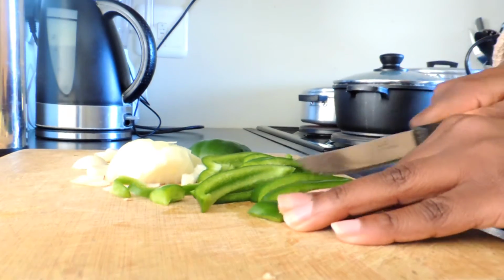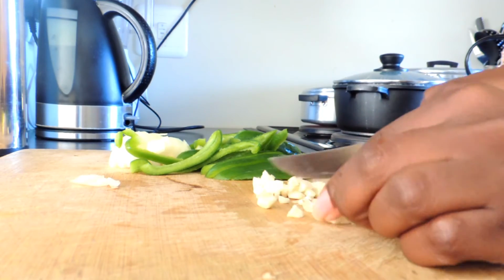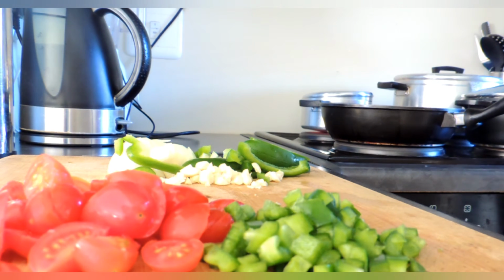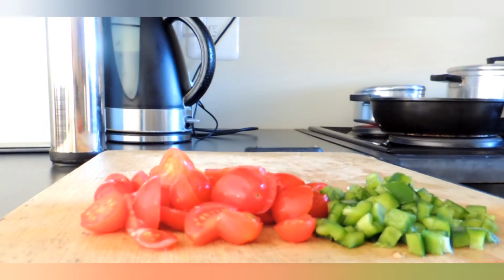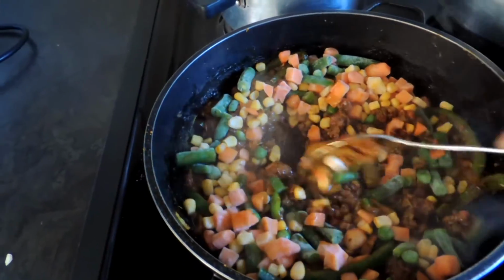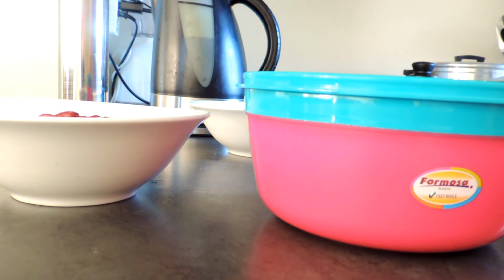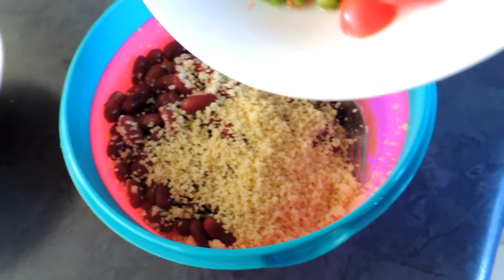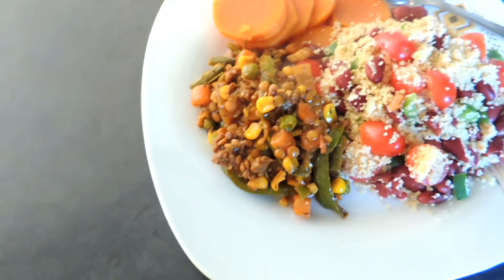COOK WITH ME | quick easy lunch: south african youtuber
lets make a quick easy lunch

music

Musician: LiQWYD